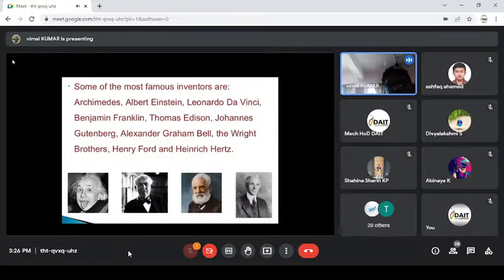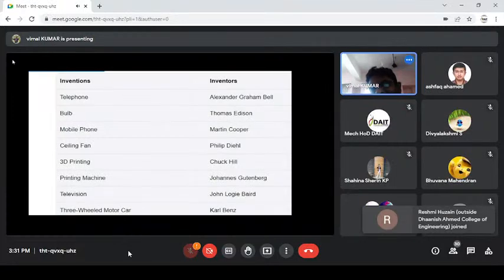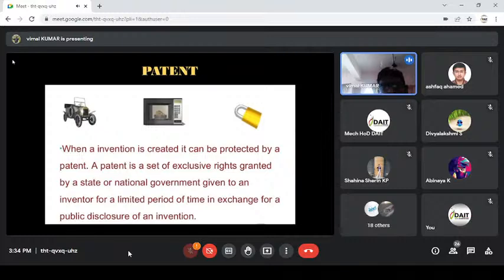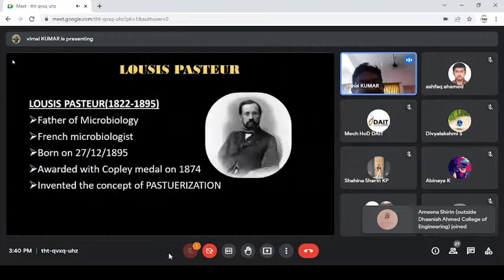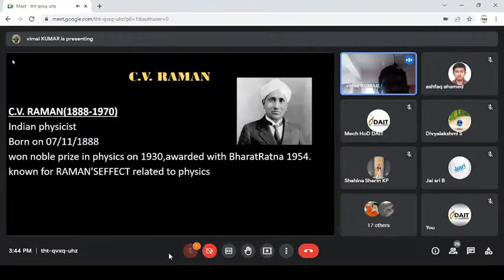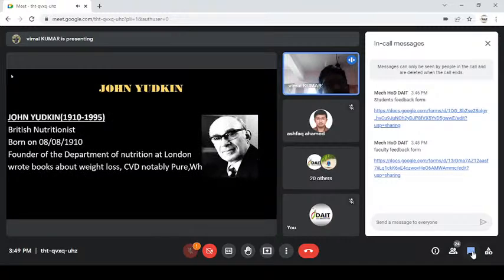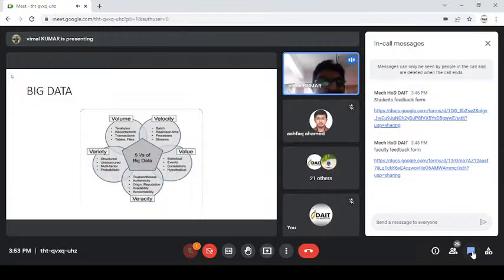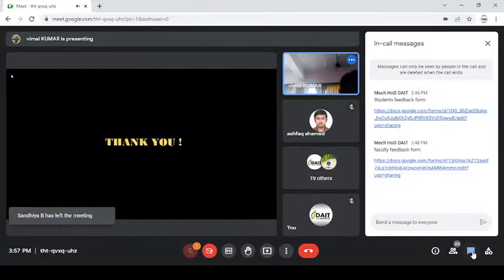DAIT-NATIONAL SCIENCE DAY